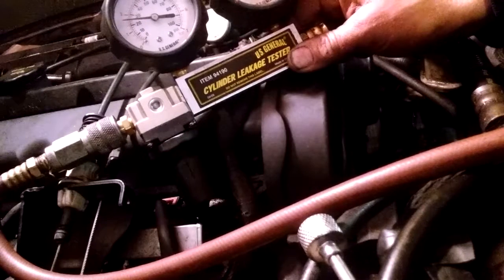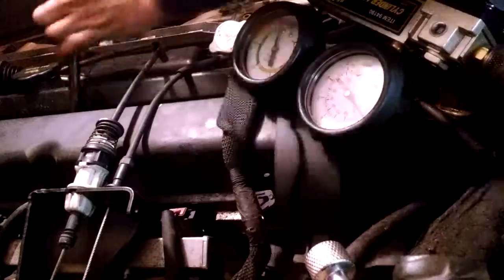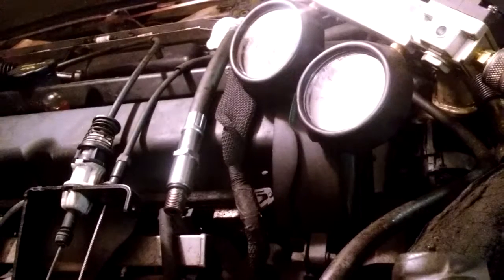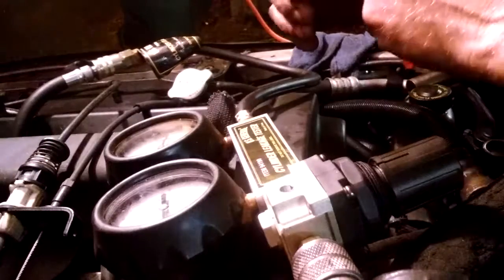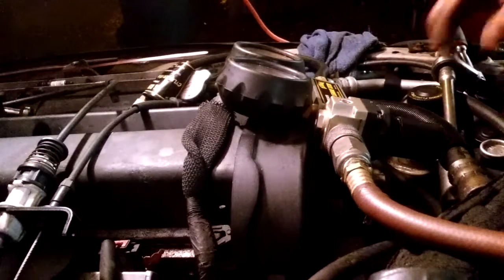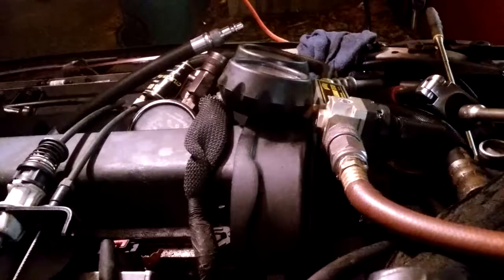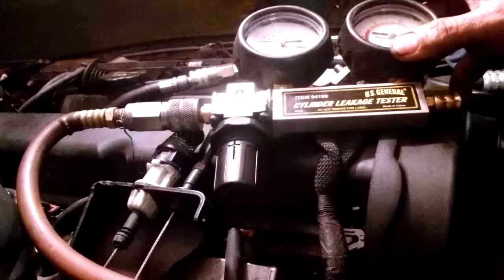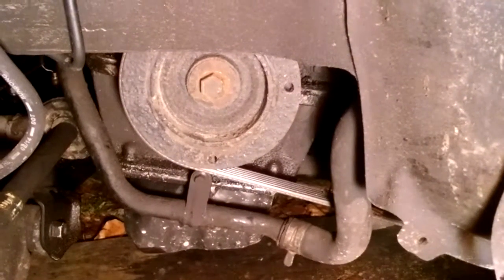Cylinder Leak Down Test Made Better And Explained Better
Watched enough videos and had to explain it better.